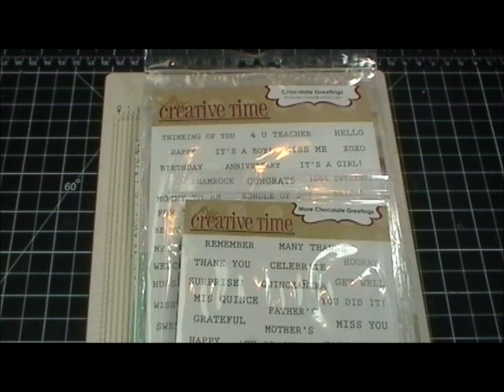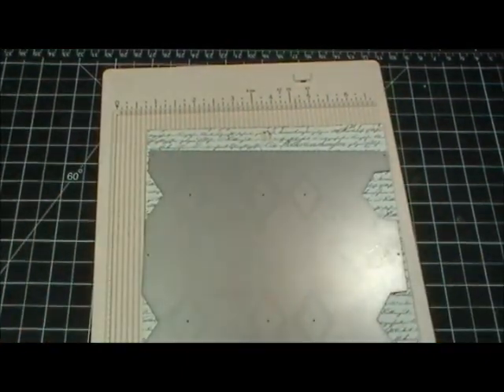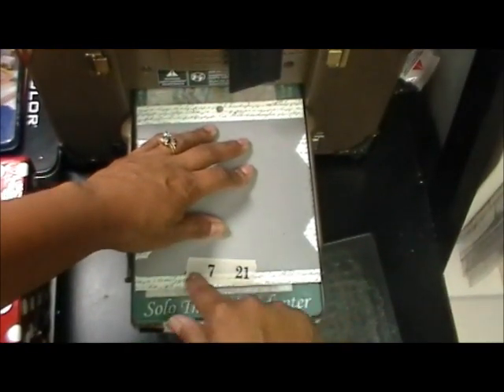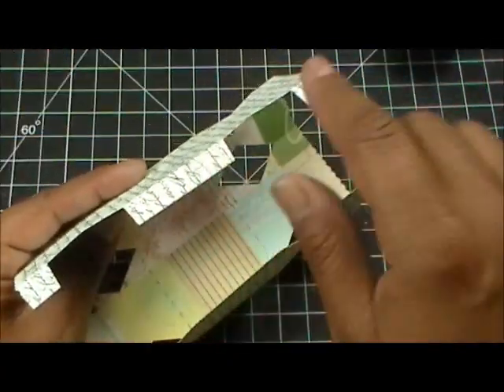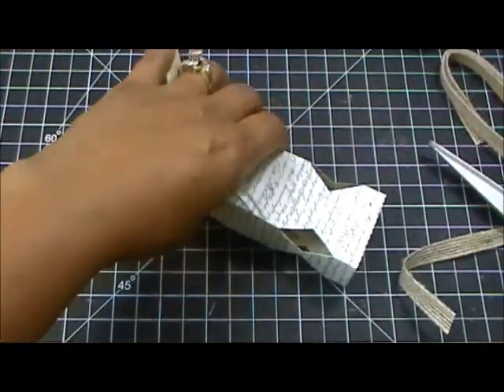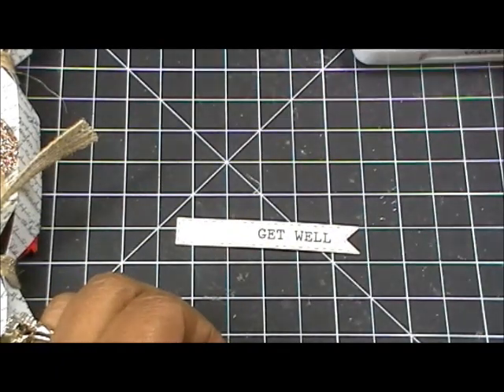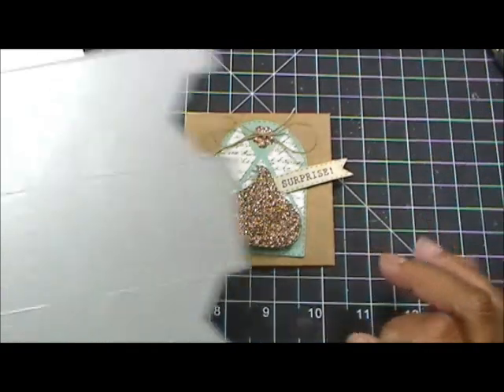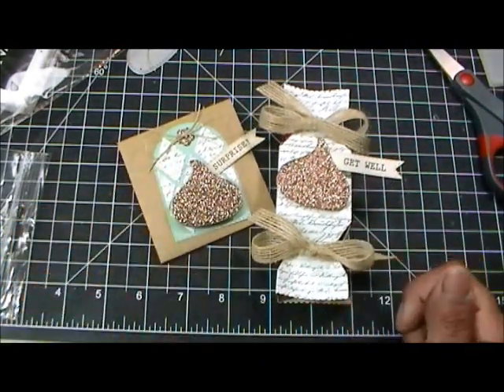3-D Wednesday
Welcome to another 3-D Wednesday! You can see what my AMAZING design team has made for you today! ALSO, this is the last day for my sale!